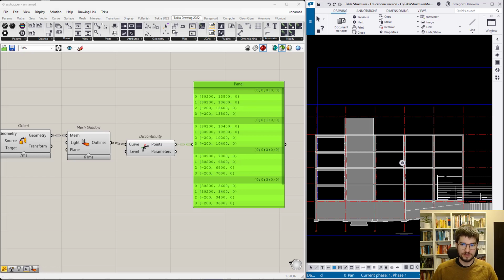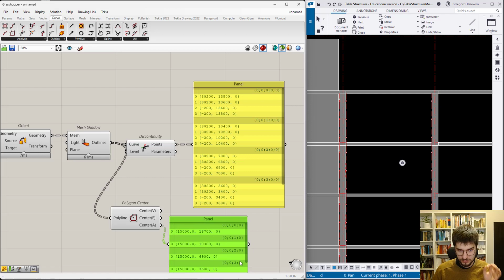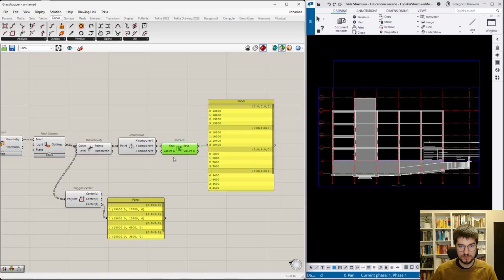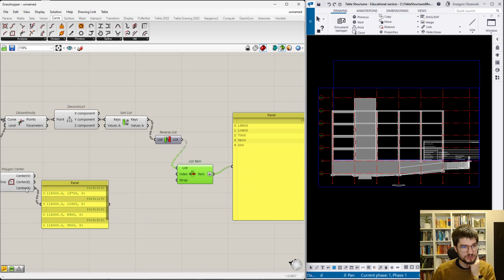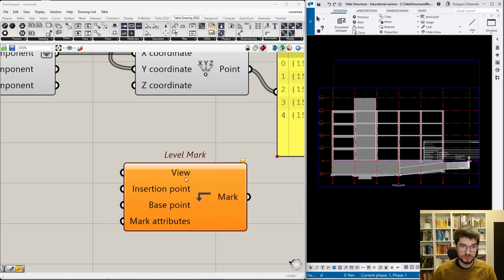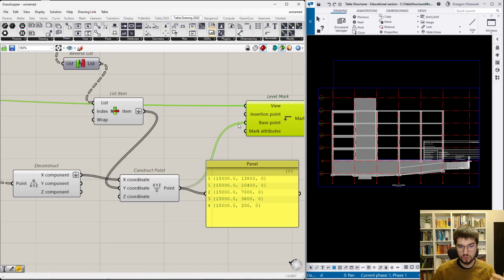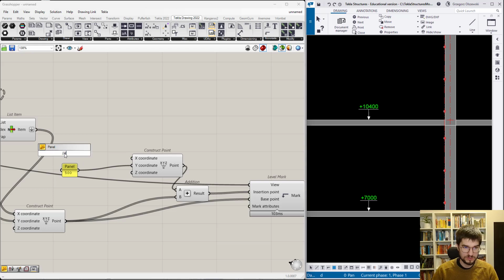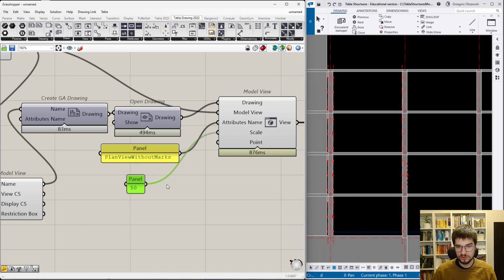Grasshopper-Tekla Drawing Link GA drawings part II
Who likes half-baked rolls? Today we will finish insertion of level marks in the GA view.